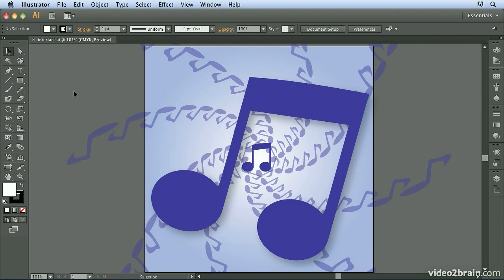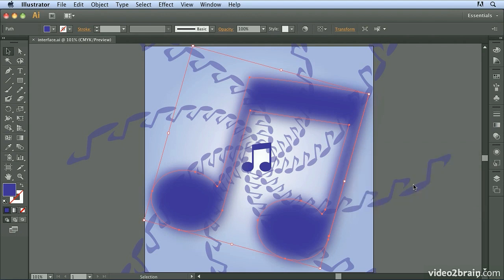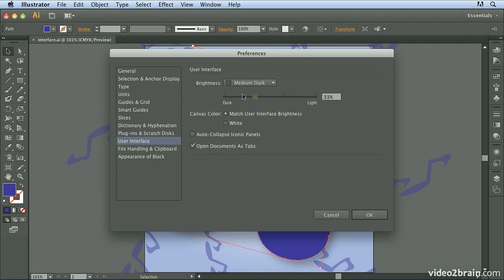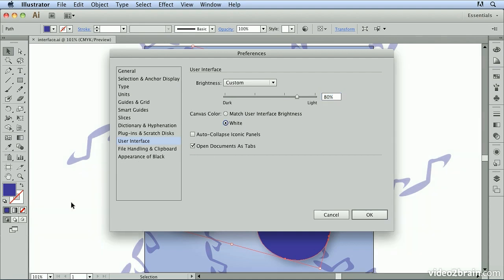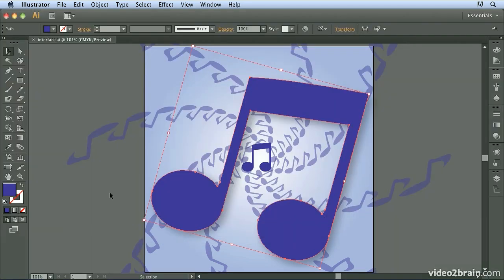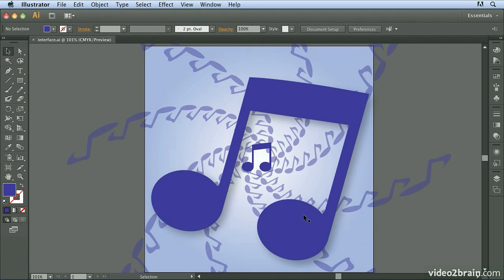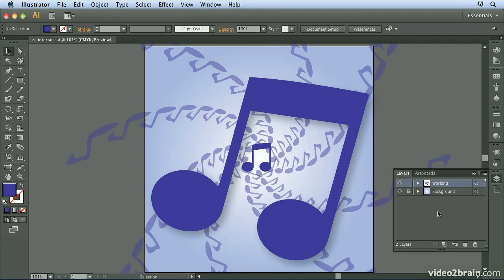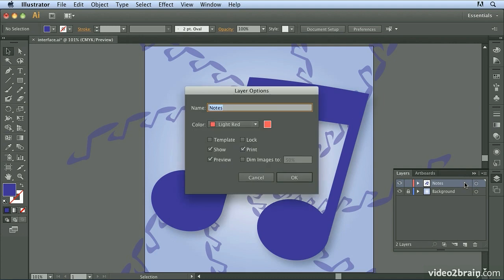What's New in Illustrator CS6